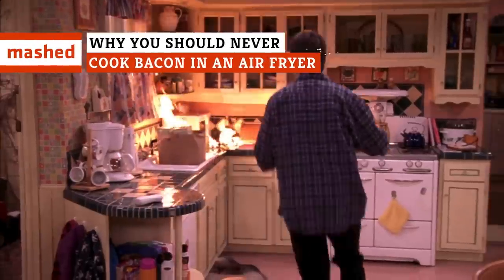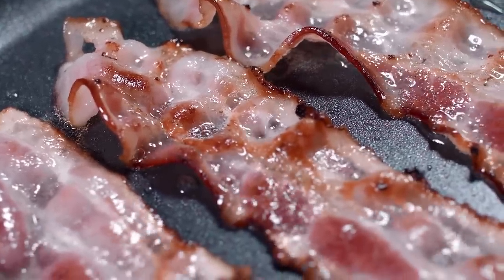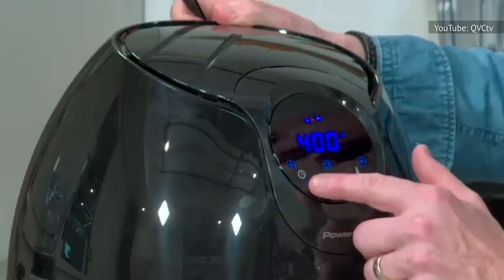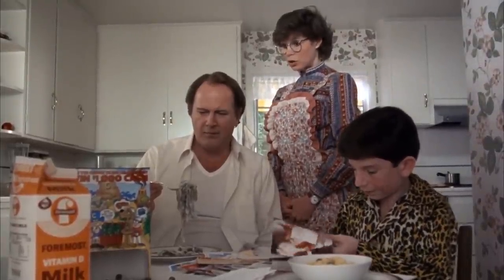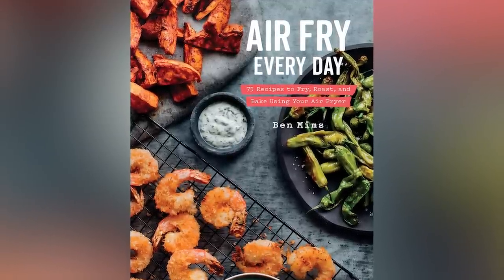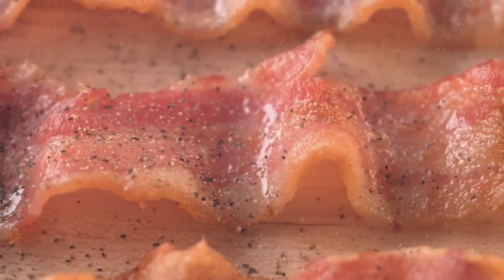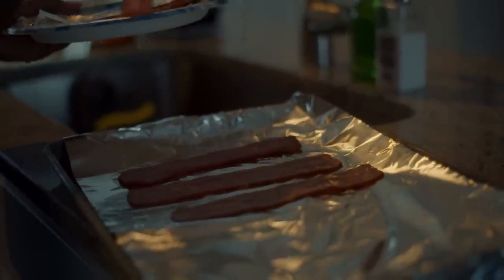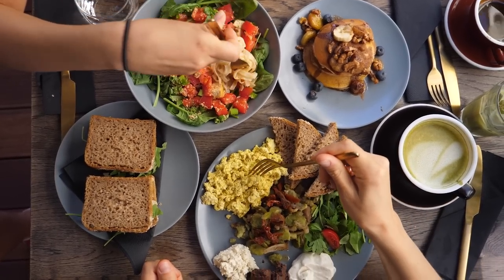Why You Should Never Cook Bacon In An Air Fryer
Everyone loves bacon, but nobody loves grease fires — here's why you should never cook bacon in your air fryer.